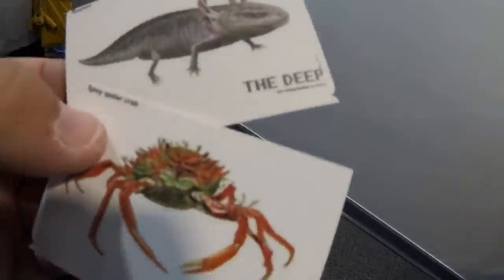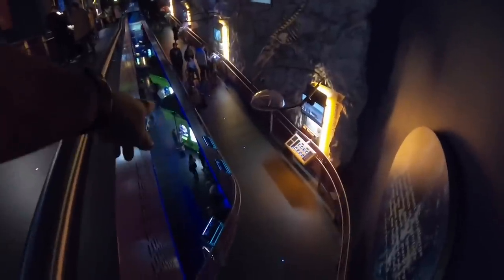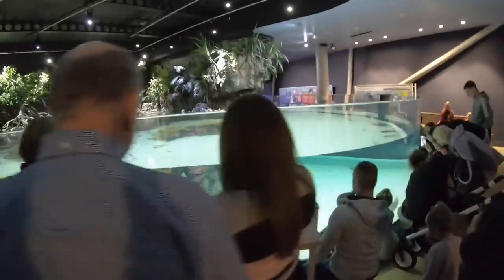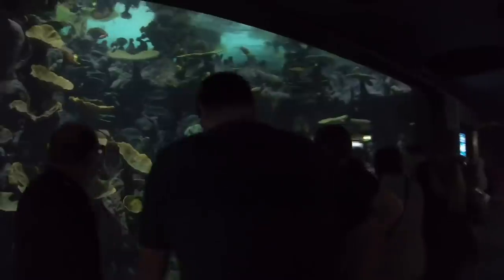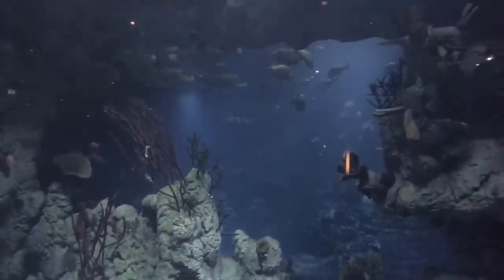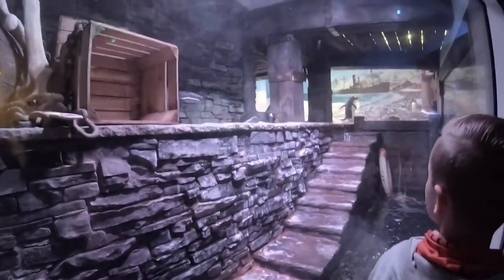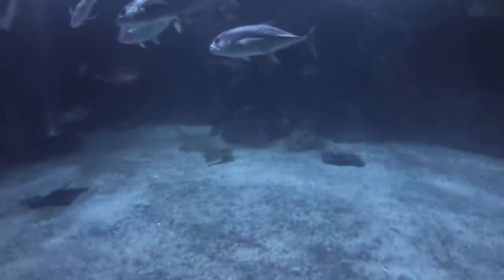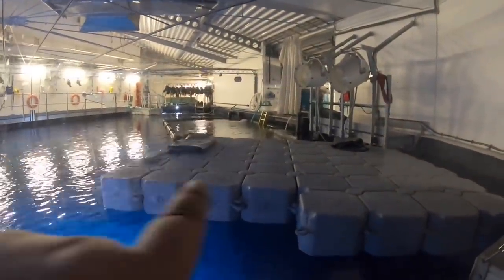The Deep Aquarium Hull Vlog 14th October 2018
Join us as we visit The Deep in Hull, an amazing aquarium right on the side of the river Humber in the East Riding of Yorkshire, England UK

The Deep has been voted the best tourist attraction in Hull opening up in 2002, it is home to 1000’s of animals including Sharks, Green Sawfish, Turtles, Penguins and much more and not only is it a world class conservation aquarium but it is also a learning centre

We had an amazing time at The Deep and the highlight of the aquarium is definitely the Endless Oceans exhibit that holds 2,500,000 litres of water and has Europe’s deepest viewing tunnel at 9 metres below the surface

Vlog filmed in HD 1080p 25fps using a GoPro Hero 6 Black